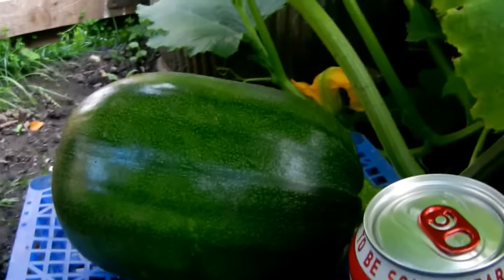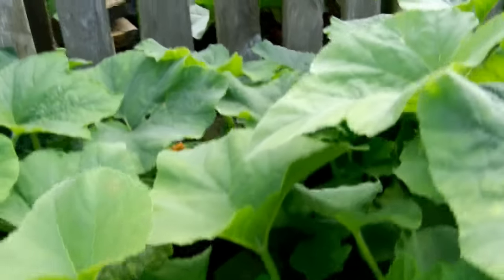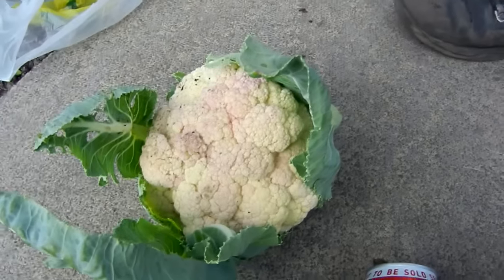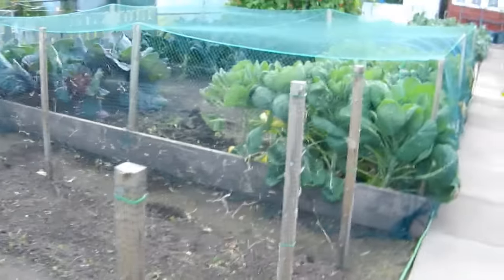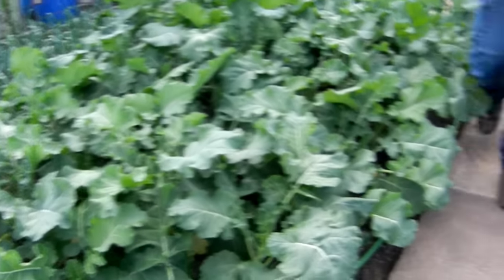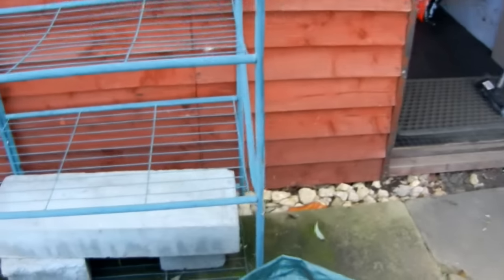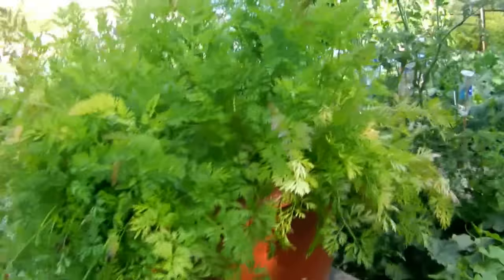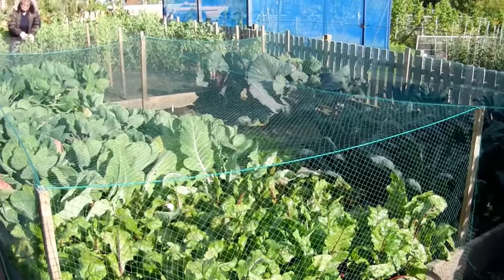Lat's Allotment - Part 14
In this episode we have a quick look at how things are growing and harvest a few things